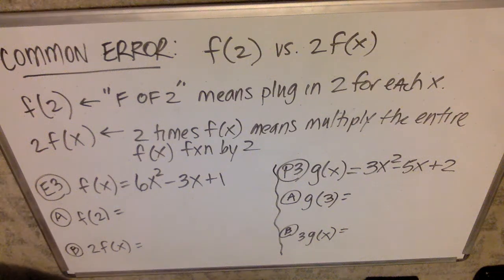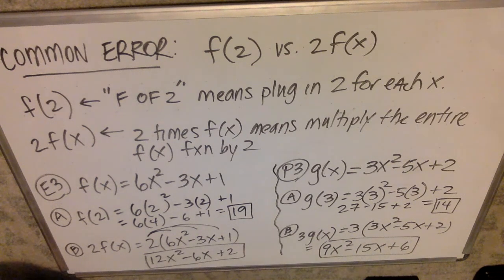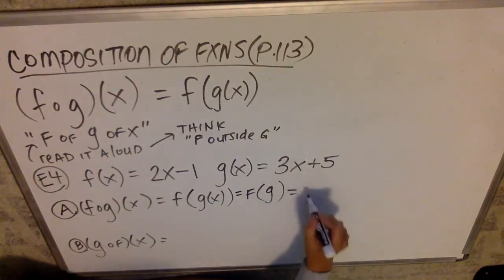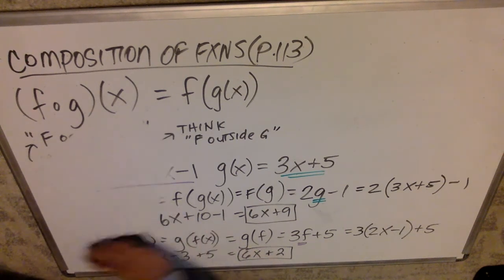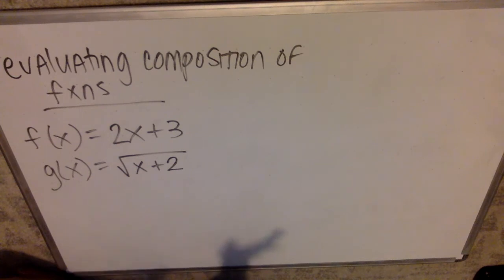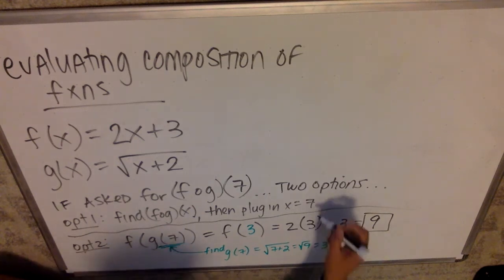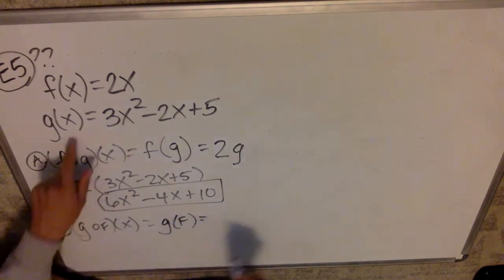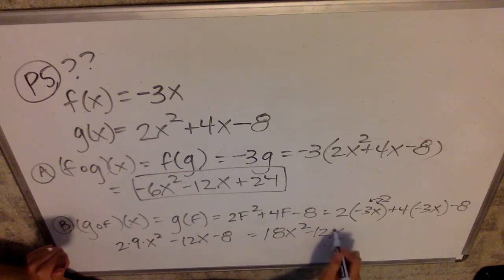HA2PC: 2.4 (0002) Composition of Functions E3 P3 E4 P4 E5 P5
Course: HA2PC
Section:  2.4 (A2)
Video #: 002
Topics:   Composition of Functions

Common Error: 0:00
Example 3: 0:42
Practice 3: 1:42
Composition of Functions: 2:27
Example 4: 4:02
Practice 4: 7:43
Evaluating Composition of Functions: 9:32
Example 5: 13:37
Practice 5: 15:50